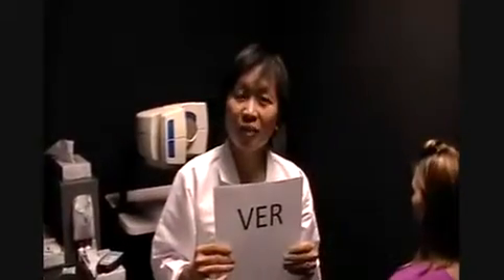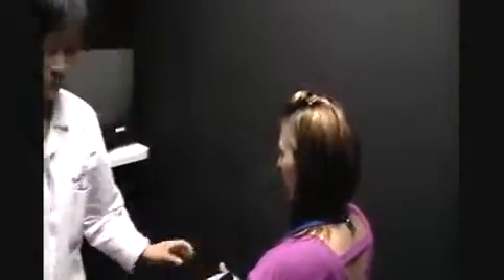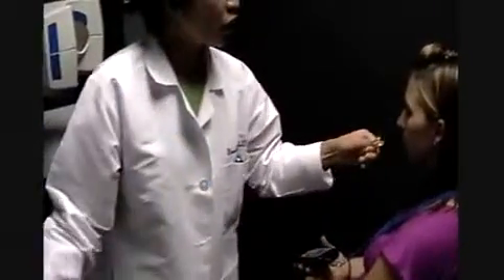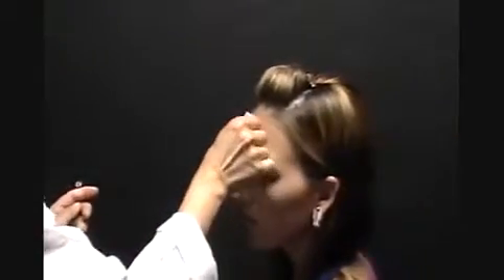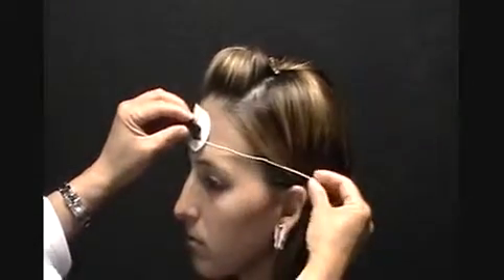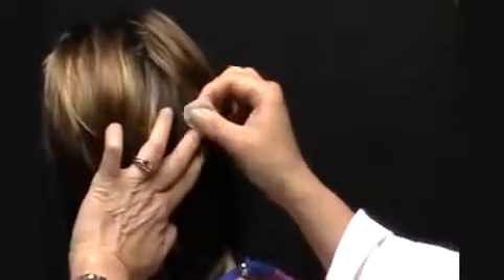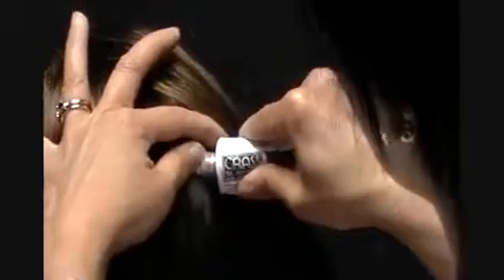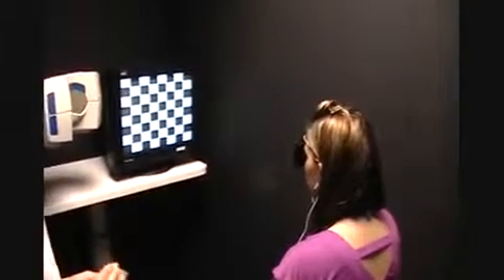How to Perform VER